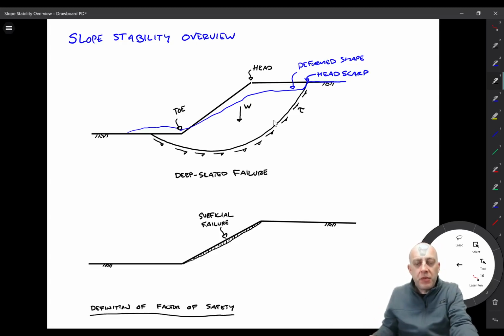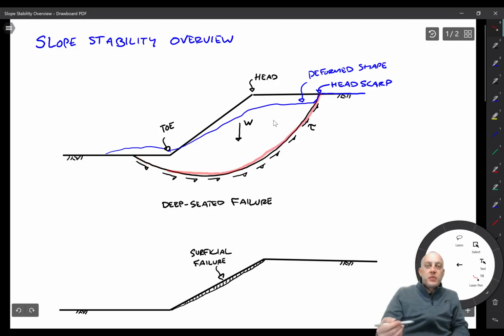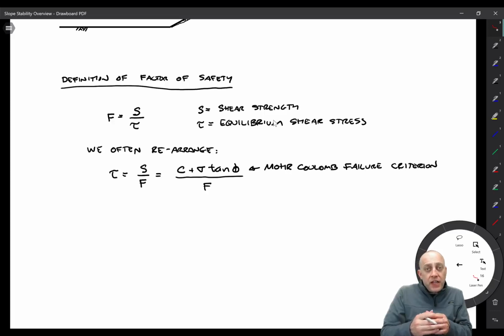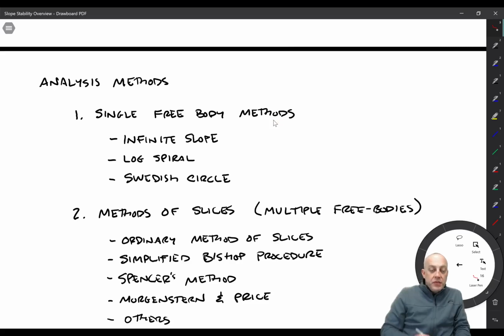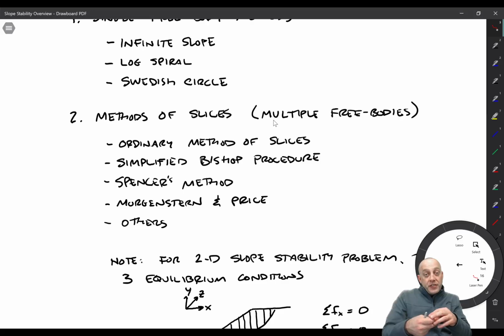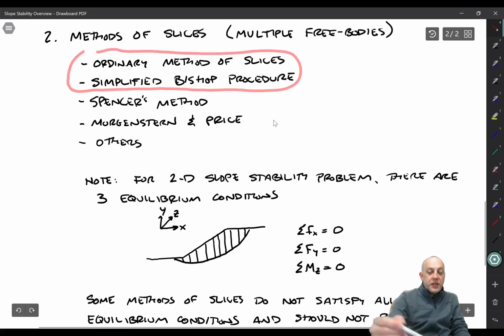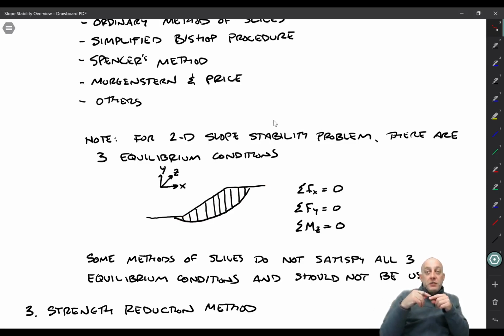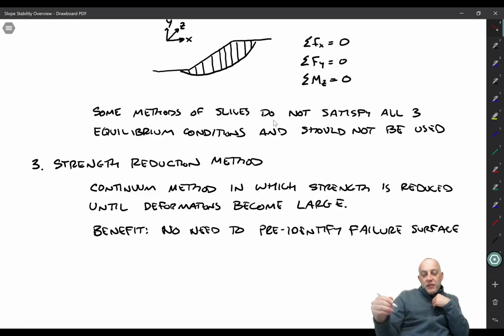3.0 Overview of Slope Stability